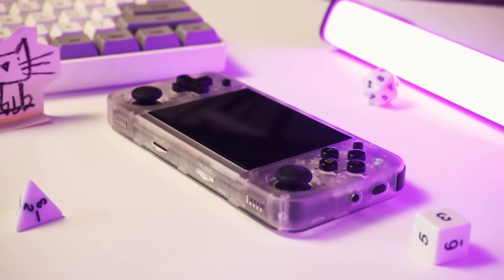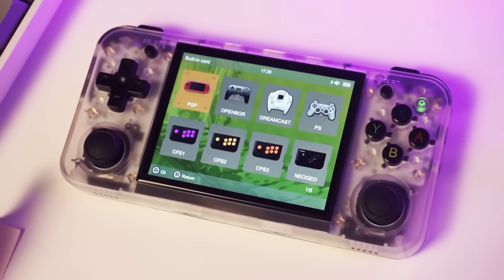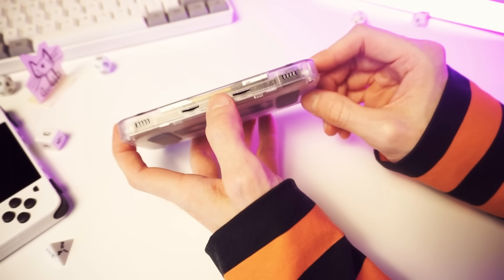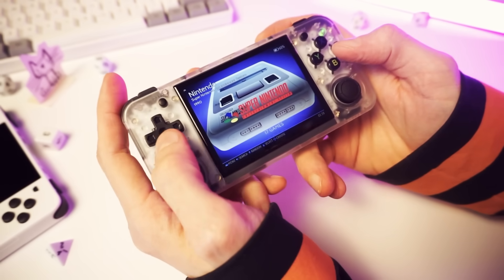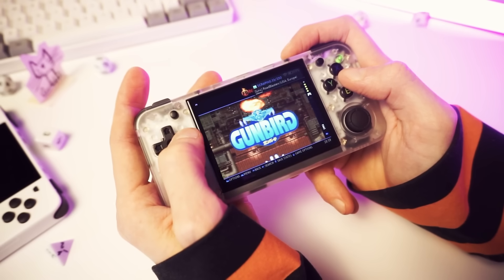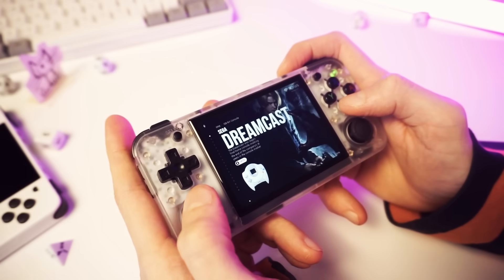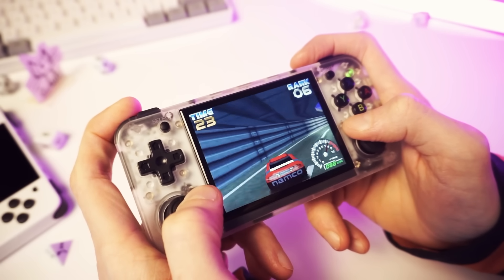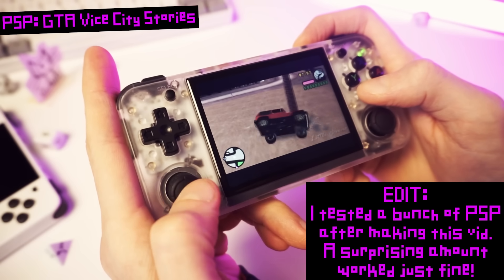The RG35XX-H (and Plus) just became AMAZING! // New Custom Firmware!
The RG35XX-H (and the RG35XX Plus) are great devices that are held back by their stock operating system. BUT NO MORE! Today we're looking at an AMAZING custom operating system for these devices. It's called Koriki, and it's based on Batocera. Today I'm going to show it to you, show you how to install it, and we'll check out the gaming performance in a variety of the higher end systems. Are you excited? You should be!

SILICON POWER SD CARD
ANKER SD CARD READER

- CHAPTERS -
00:00 New firmware!
01:15 Stock OS
01:52 Installation tutorial
03:46 First boot & setup
05:27 All setup!
06:24 Themes & scraping
08:32 Playstation
09:05 Sega Saturn
09:32 Dreamcast
10:29 Nintendo DS
11:13 Nintendo 64
11:46 PSP
12:44 Boot on RG35XX Plus
13:00 Final thoughts